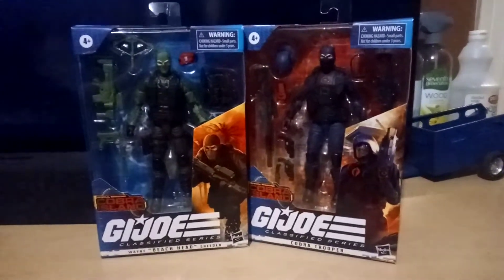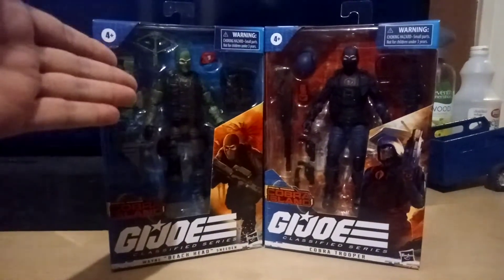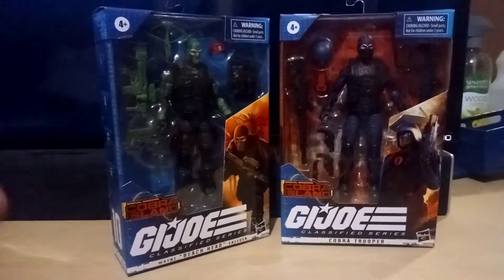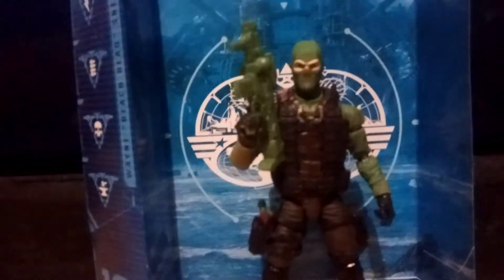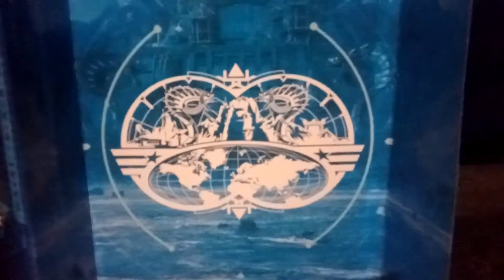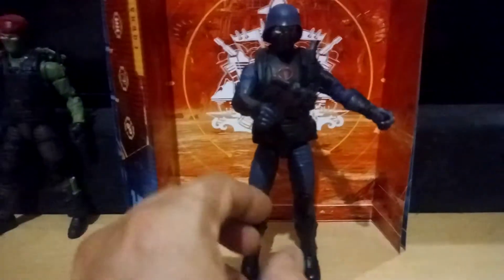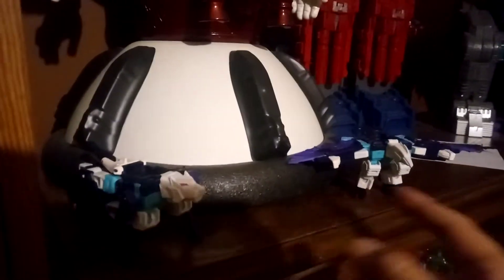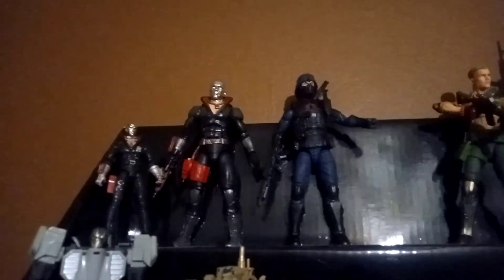Revenge Creature Reviews: COBRA ISLAND FIGURES IN HAND!!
Yo Joe! Thanks to Kevin and Michael I was able to score these two awesome new GI Joe Classified figures! Please enjoy this quick look at Cobra Trooper and Beachhead! OSQUINOXO!!